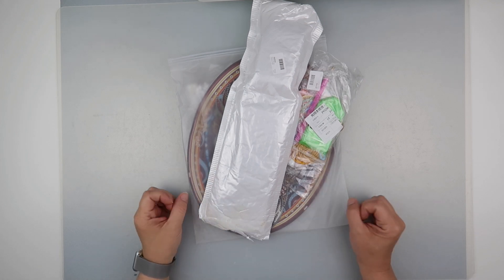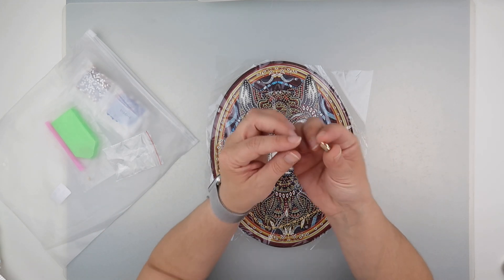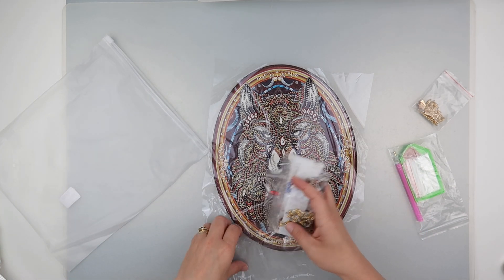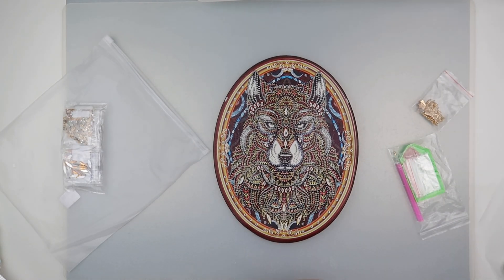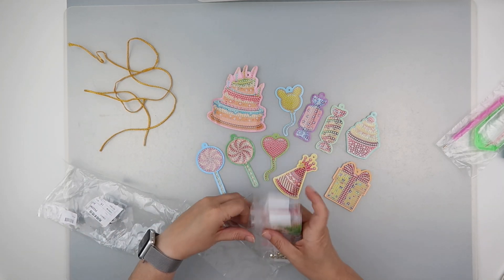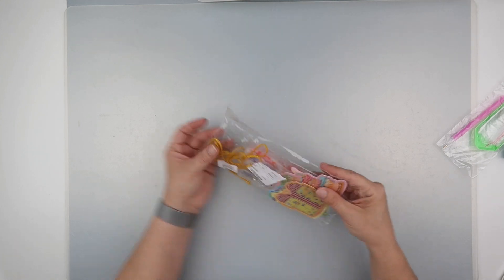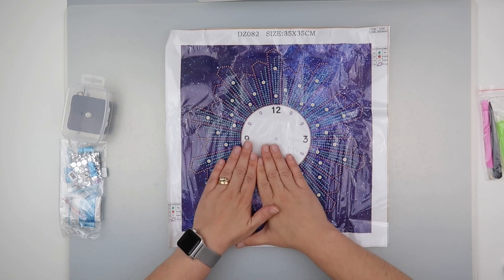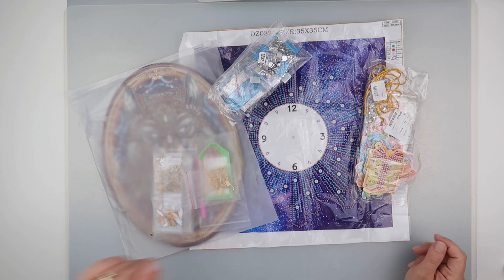Diamond Painting - Fansells Haul | New for 2020 - Off the Canvas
Fansells have been super kind again and provided me with more goodies to share with you all. Todays goodies are all from the New in 2020 section